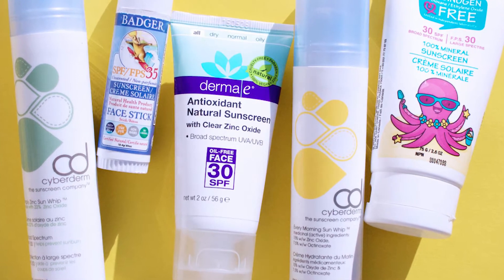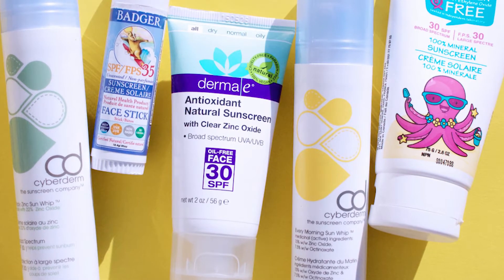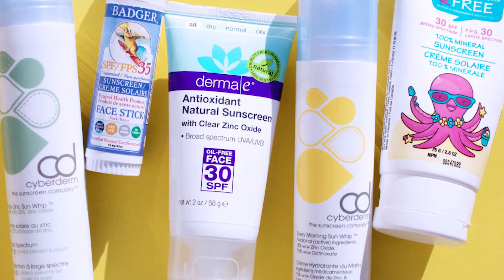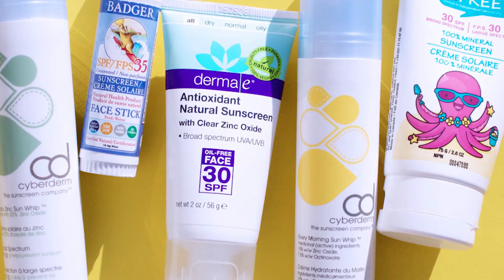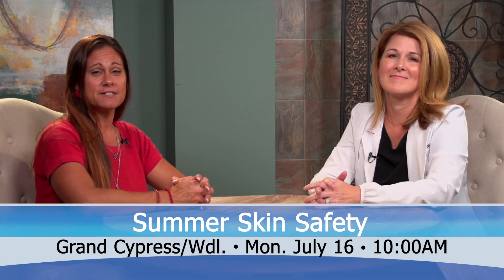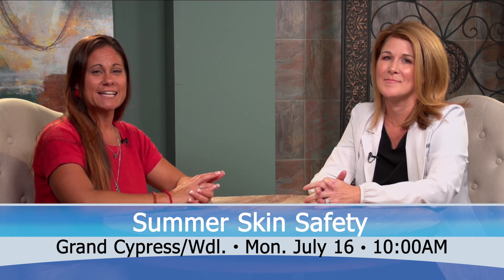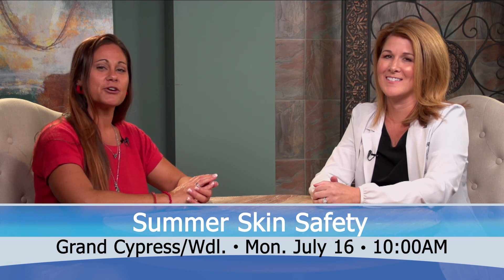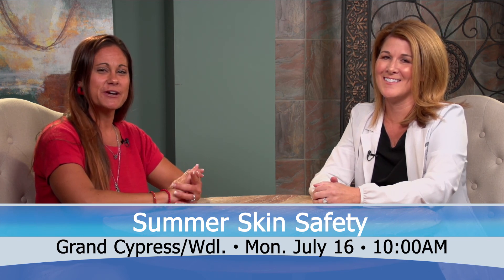7 12 18 Sun Safety